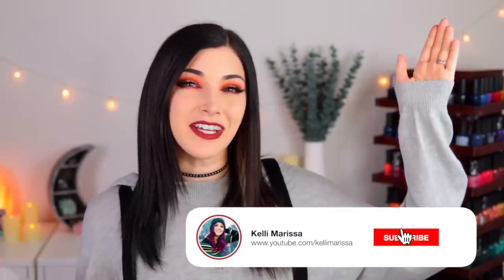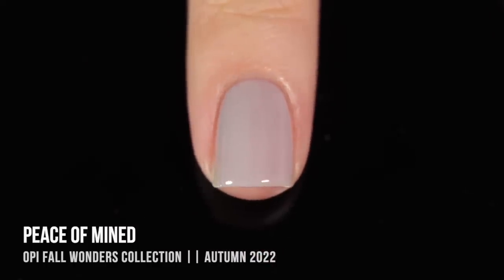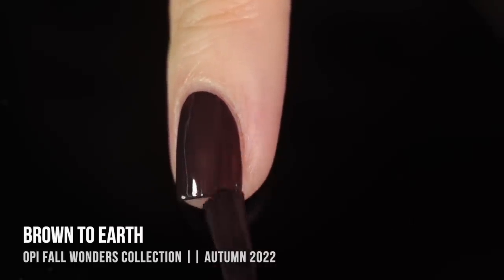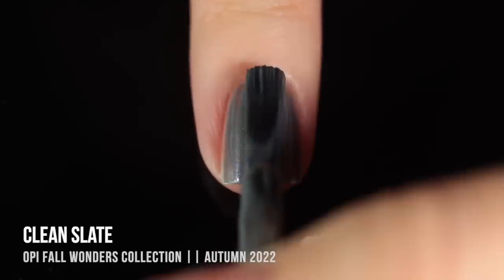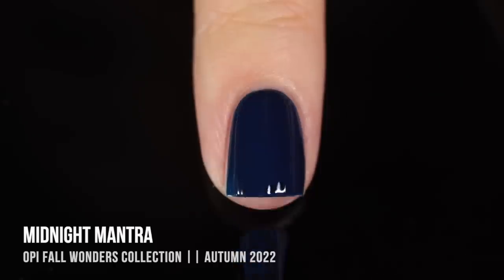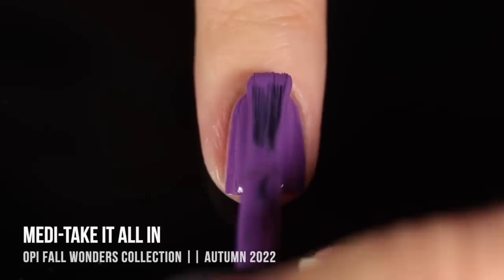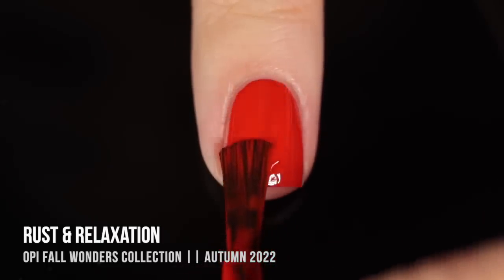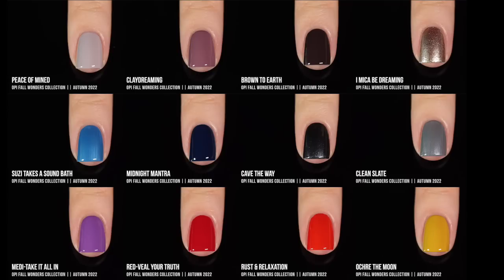OPI Fall Wonders Nail Polish Collection 2022 Swatch and Review || KELLI MARISSA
Hi! Today I'm sharing swatches and my review of the new OPI Fall Wonders nail polish collection for Autumn 2022! We have 12 new nail polish colors, including 7 moody fall shades and 5 brights. I'm not sure how I feel about the brighter shades - what do you think??
OPI is a 3 free nail polish brand.

On my eyes: Colourpop Big Poppy Palette
On my lips: Colourpop Love Bug lip pencil
Outfit details: old shirt from H&M :)

Polishes swatched:

OPI Peace of Mined
OPI Claydreaming
OPI Brown to Earth
OPI I Mica Be Dreaming
OPI Clean Slate
OPI Cave the Way
OPI Midnight Mantra
OPI Suzi Takes a Sound Bath
OPI Medi-take It All In
OPI Red-veal Your Truth
OPI Rust & Relaxation
OPI Ochre the Moon

00:00 Introduction
01:03 Swatches
10:42 My Thoughts/Pricing/Availability
13:29 Fun Fact!